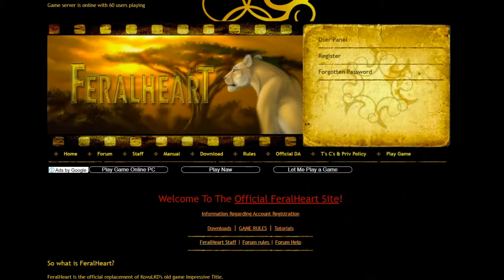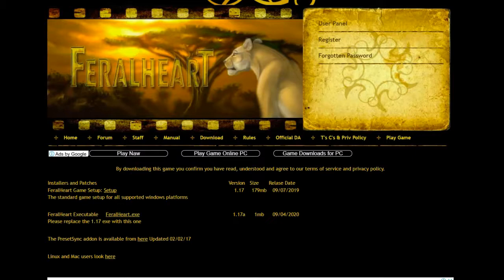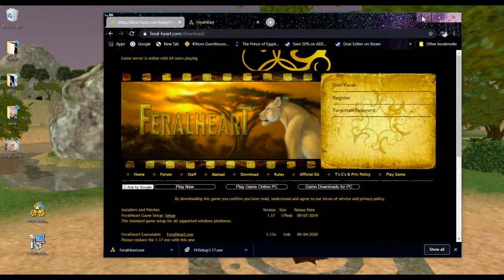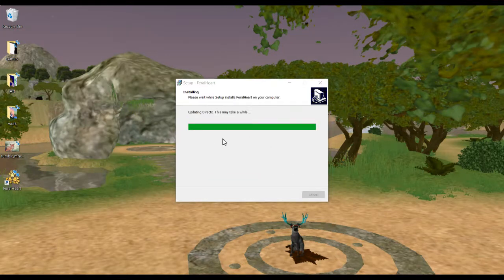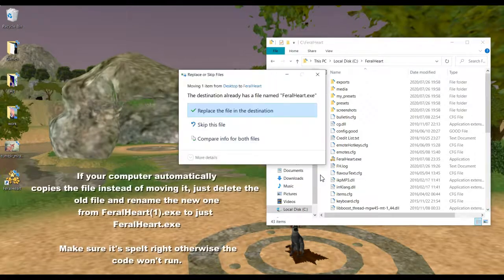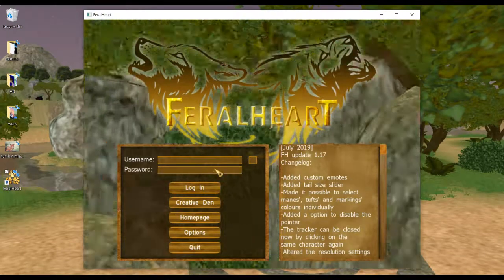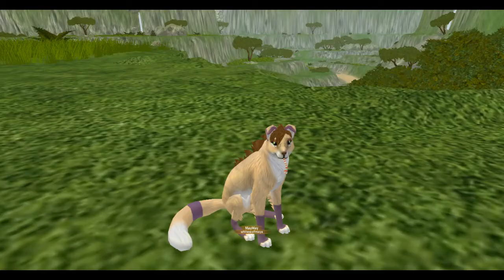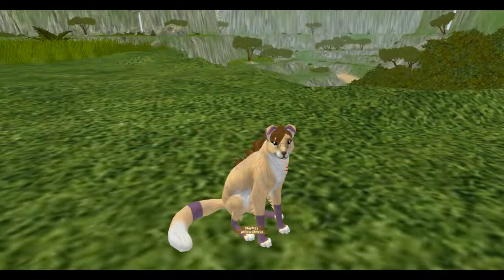Feral Heart Not Working? (2020 - 1.17 patch) FIXED - Read Top Comment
How do you all like my new look?  Okay okay I'll stick to the topic!

UPDATE!: You dont need the patch to play the game anymore, just the setup! Have fun!

 Here I talk about how to install the latest version of feral heart without any errors or hassle, nice and easy! I'm still trying to figure out all the problems people are having with registering and I might consider making a video about it!

Don't be too shy to ask for help! We all need a little bit of it sometimes!